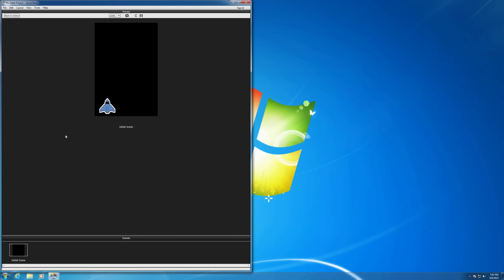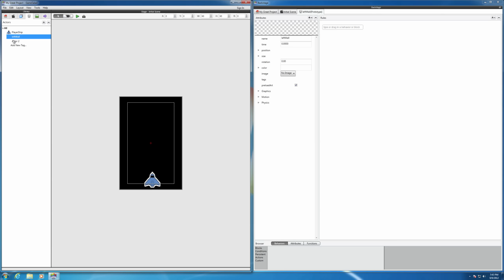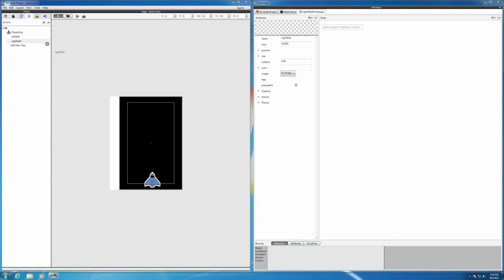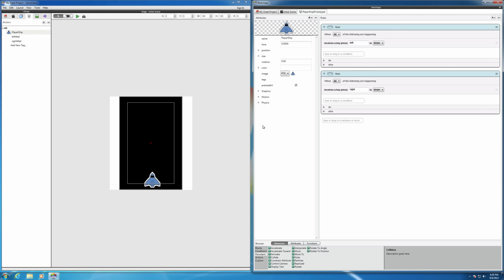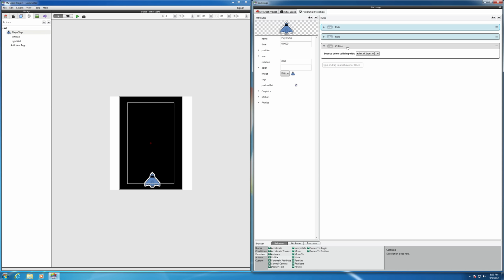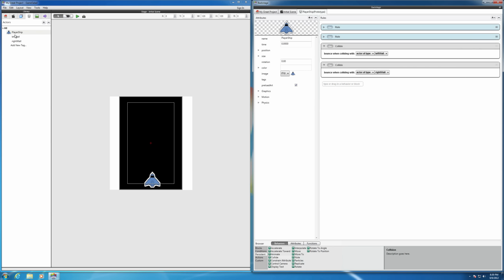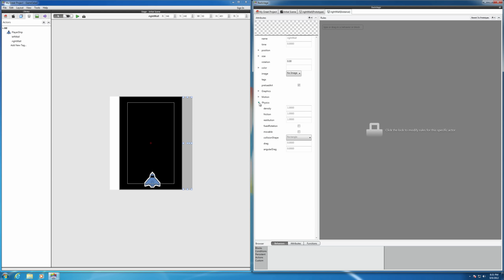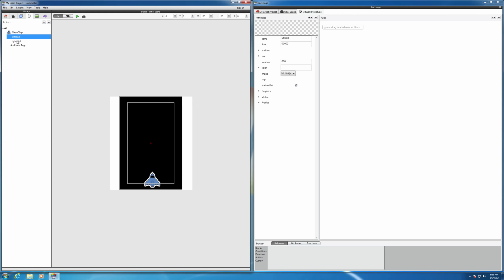Alien Conquerors Part 3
In this video we introduce the very popular topic of collision. Collision in GameSalad for Windows